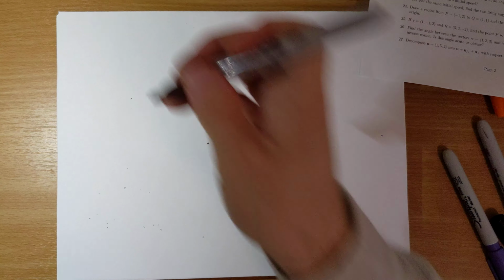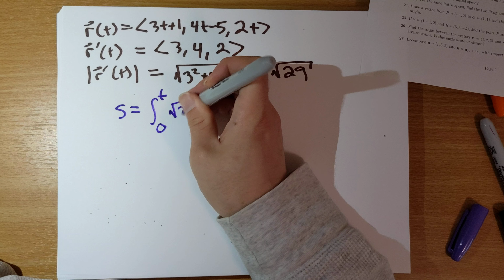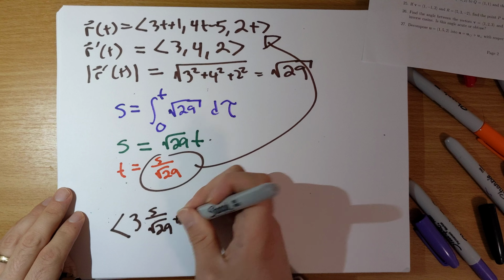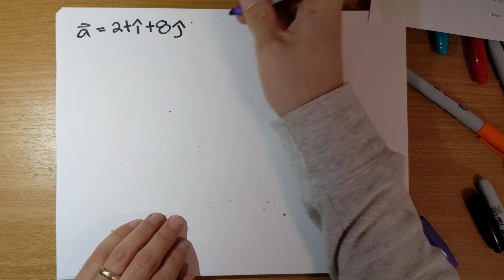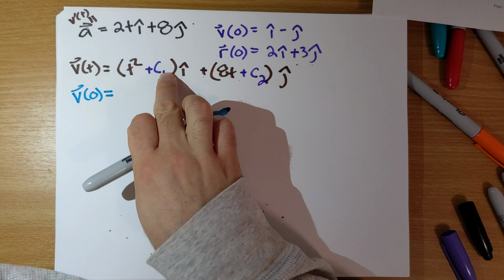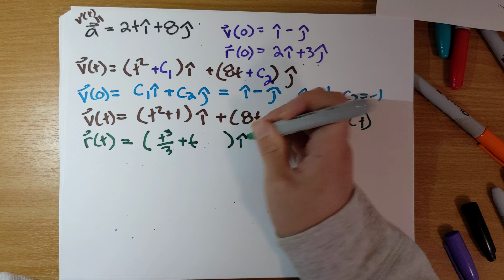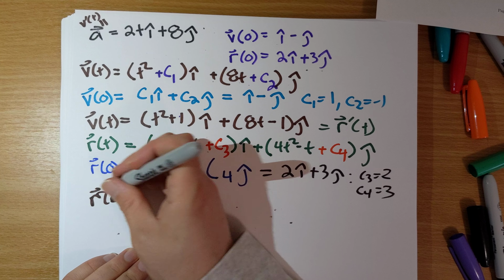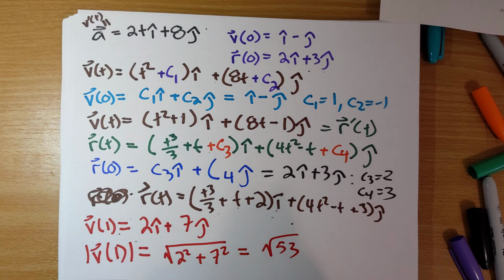251 test 1 review: #37-#38